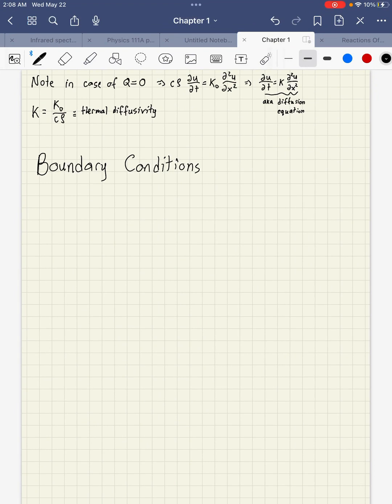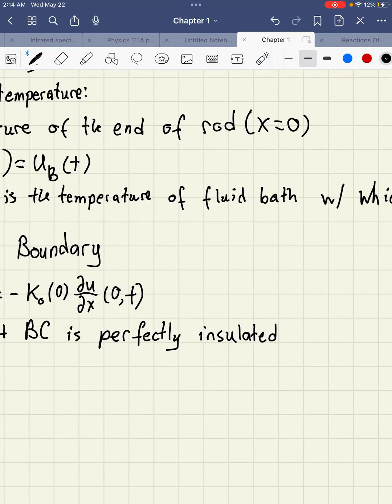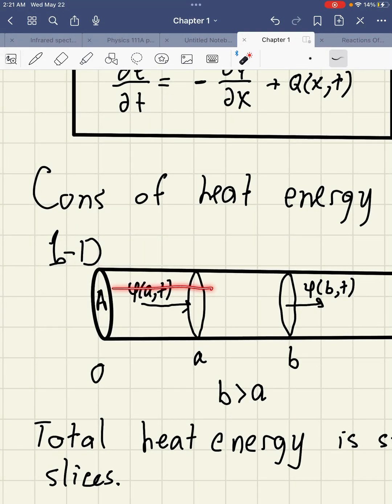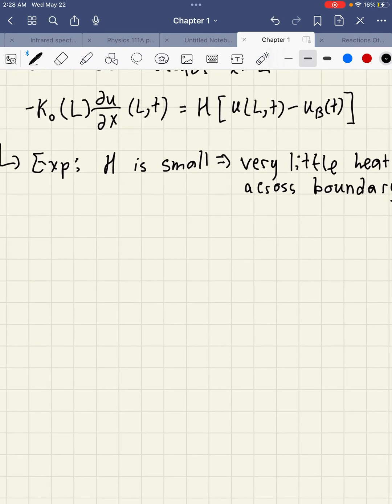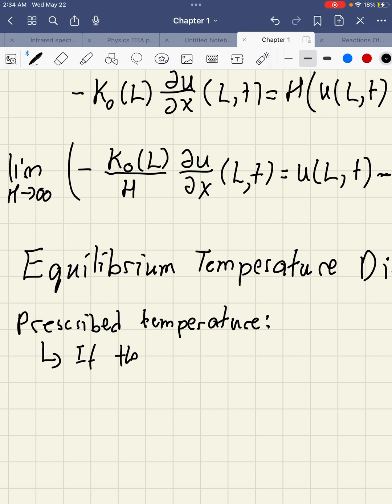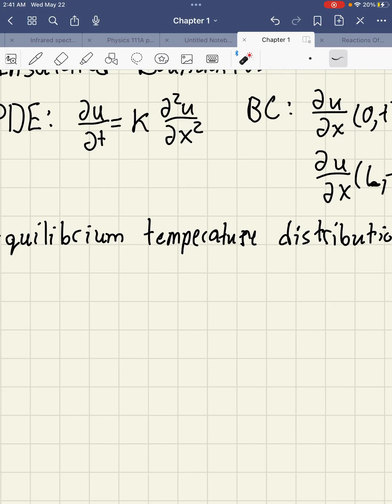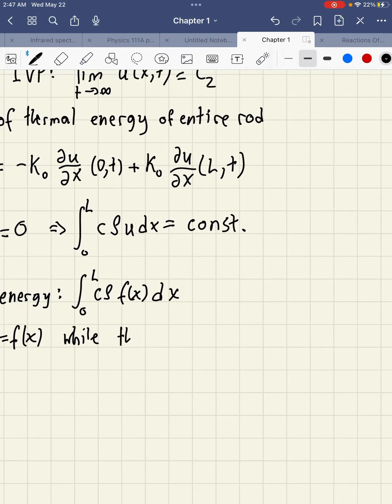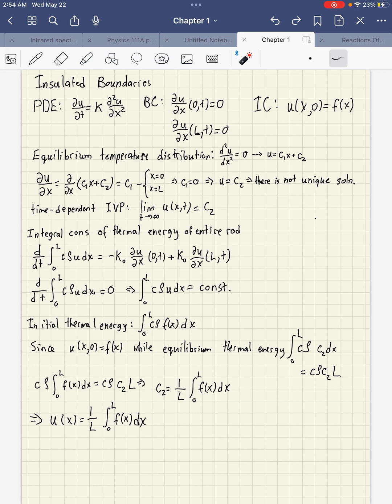Partial Differential Equation Lecture 2: Boundary Condition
Boundary Conditions are one of the most important ingredient to solve for Partial Differential Equation. There are types of boundary conditions that applicable to solve: the unknown function at boundary, the derivative of the unknown at boundaries, or the combination both the unknown and derivative of the unknown at boundaries. We will use boundary conditions examples to solve for heat equation. The next lecture will be about the derivation of heat equation in two and three dimensions and after that we will start to solve PDEs by different methods and different types of boundary conditions. These notes will be uploaded in my instagram @brainly_science(it has the picture of the atom and my name Gregor Mkrtchyan)

Apologies I was quite nervous don’t know why for any clarification let me know over instagram I would like to help to make sure to be the topic clear